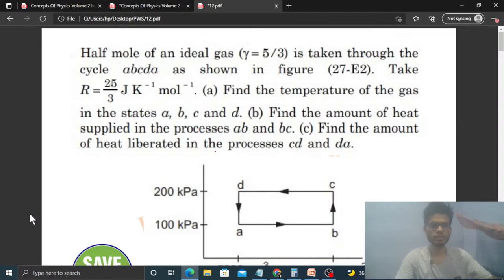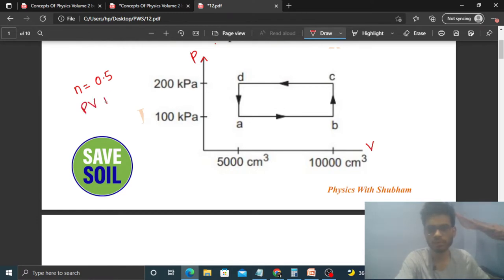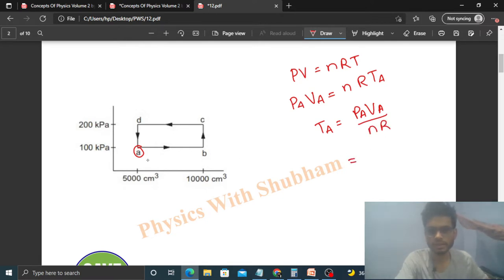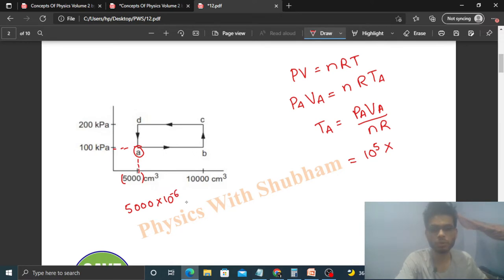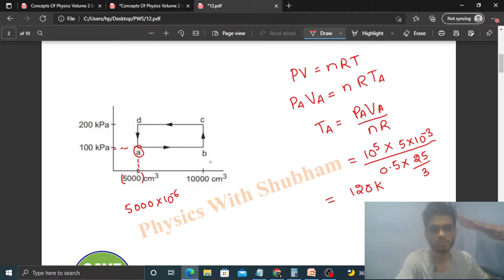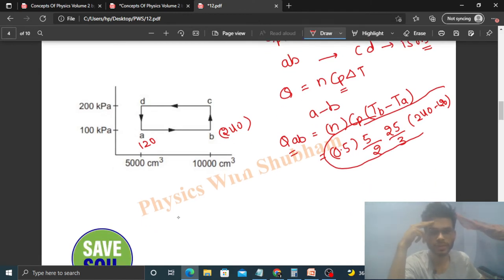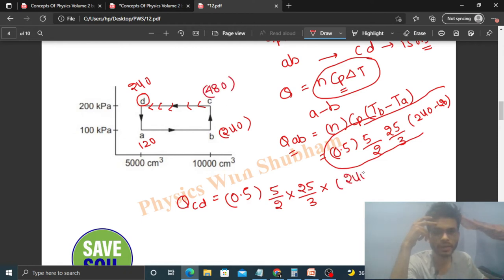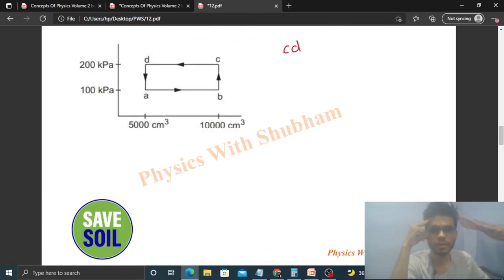Half mole of an ideal gas (γ = 5/3) is taken through the cycle abcda as shown in figure (27-E2).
Half mole of an ideal gas (γ = 5/3) is taken through the
cycle abcda as shown in figure (27-E2). TakeR = 25
3 J K − 1 mol − 1. (a) Find the temperature of the gas
in the states a, b, c and d. (b) Find the amount of heat
supplied in the processes ab and bc. (c) Find the amount
of heat liberated in the processes cd and da